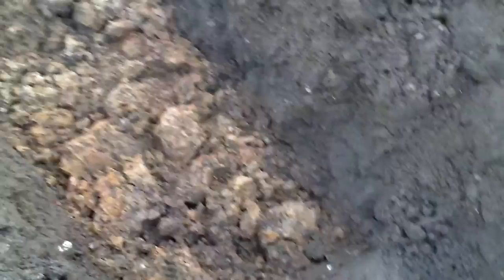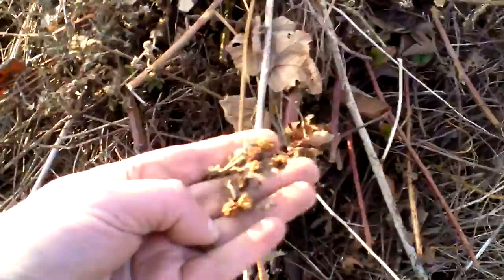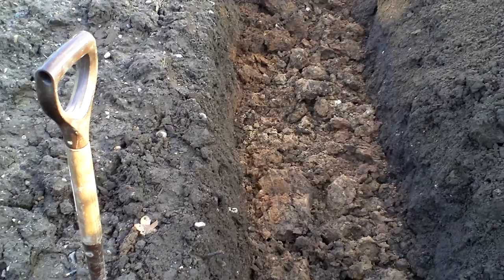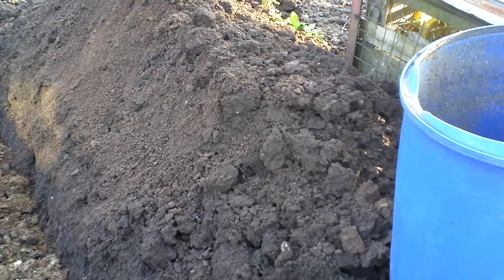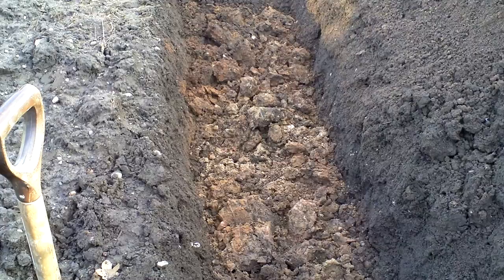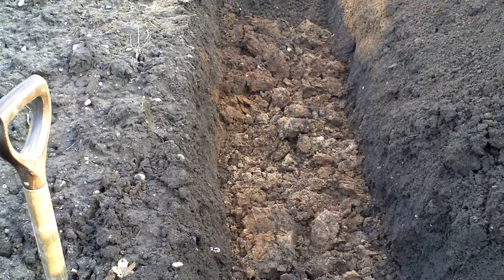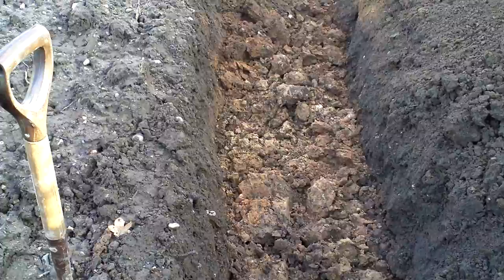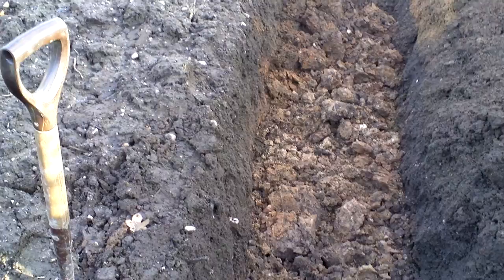There I was, a-digging this hole, a hole in the ground, 17/2/2013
i do not like wasting anything that could be used on the plot, that includes everything that grows from old runner been plants and sunflower trunks to old raspberry canes and thin branches. so i dig a big trench and let them rot under ground, it also has the side-effect of giving me bigger and better spuds planted on top of them

this song has nothing to do with the vid but it always goes round my head when i dig big holes

Bernard Cribbins Hole in the ground Lyrics

There I was, a-digging this hole
A hole in the ground, so big and sort of round it was
There was I, digging it deep
It was flat at at the bottom and the sides were steep
When along, comes this bloke in a bowler which he lifted and scratched his head
Well we looked down the hole, poor demented soul and he said

Do you mind if I make a suggestion?

Don't dig there, dig it elsewhere
Your digging it round and it ought to be square
The shape of it's wrong, it's much much too long
And you can't put hole where a hole don't belong

I ask, what a liberty eh
Nearly bashed him right in the bowler

Well there was I, stood in me hole
Shovelling earth for all I was worth
There was him, standing up there
So grand and official with his nose in the air
So I gave him a look sort of sideways and I leaned on my shovel and sighed

Well I lit me a fag and having took a drag I replied

I just couldnít bear, to dig it elsewhere
I'm digging it round co's I donít want it square
And if you disagree it don't bother me
Thatís the place where the holes gonna be

Well there we were, disscussing this hole
A hole in the groud so big and sort of round
Well it's not there now, the groundrs all flat
And beneath it is the bloke in the bowler hat